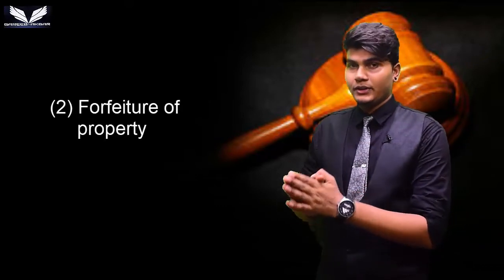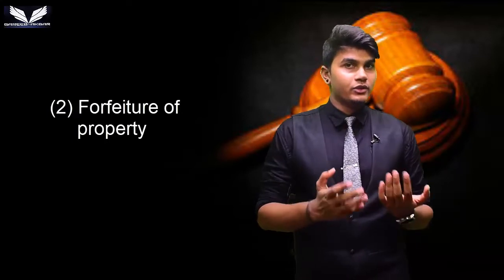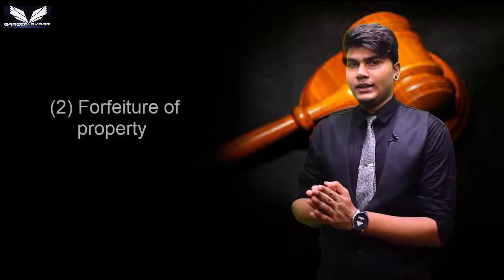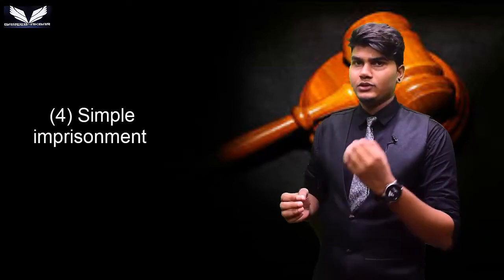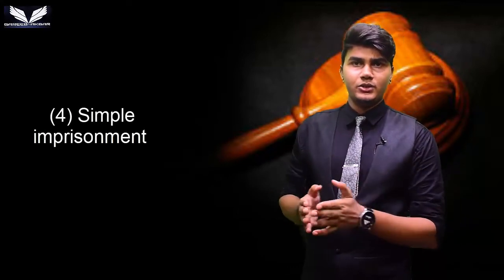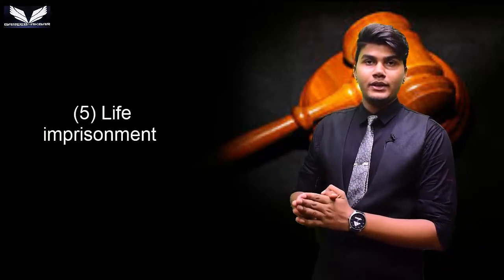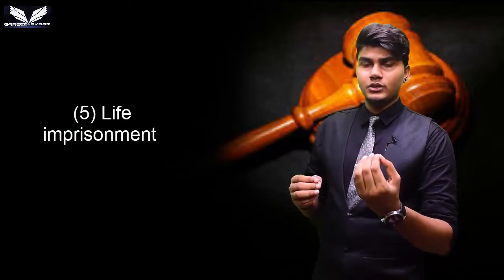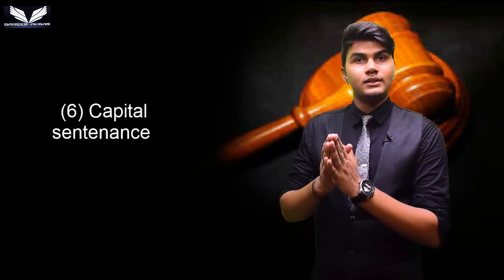PUNISHMENT UNDER IPC -The Indian Penal Code (HINDI)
ITS ALL ABOUT LAW AND AWARENESS.Illiteracy or ignorance  of  law knowledge is the cancer of the Indian  society ,let 's cure it with the medicine of DIVINE KNOWLEDGE OF LAW. I have created this channel keeping in mind that I will make valuable videos on every current and burning issues regarding law and awareness except religious or political .

PRODUCER: Mr. KARAMBIR SINGH (MY GOD-FATHER)

FASHION DESIGNER : Sheetal

EXPERT CUM ADVISOR ; Adv. SONU DHATTERWAL

DIRECTOR : The intro of  videos  directed  by  ANSH

MAKEUP ARTIST ; NIKHIL GAUTAM